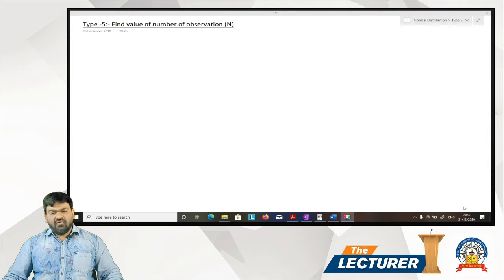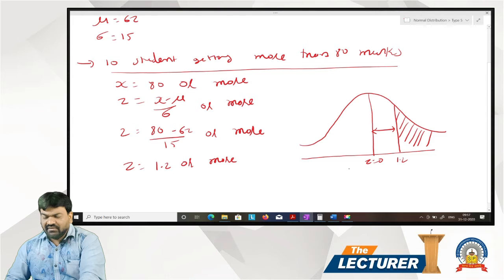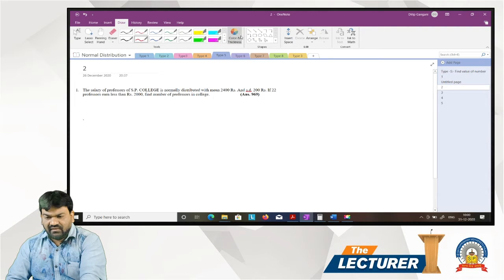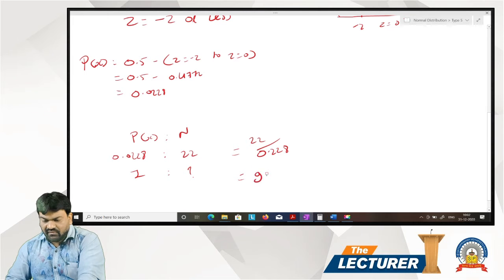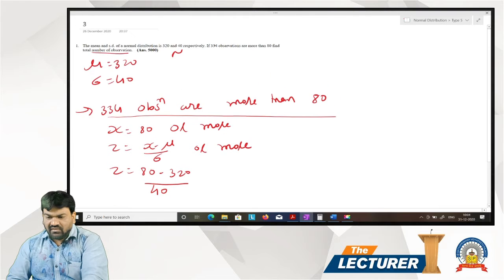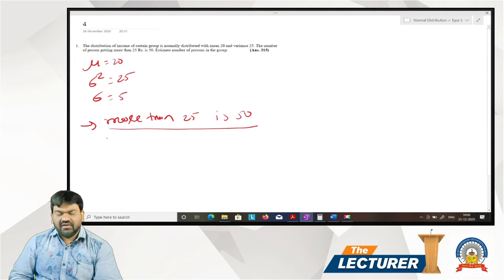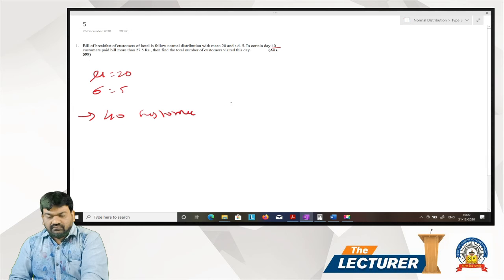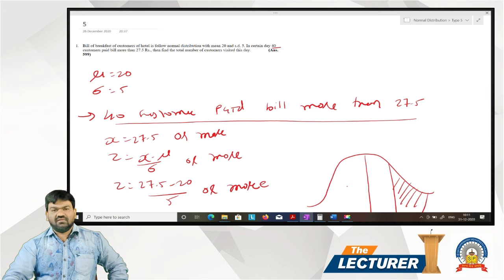Bcom Sem-6 Sub: Business Maths & State - 2 Chap.: Probability Distribution - 2 Topic: Type-5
Hi All,